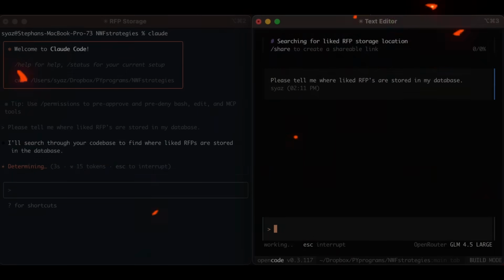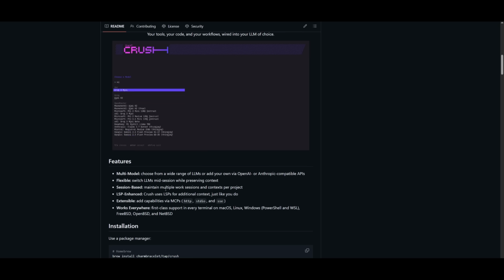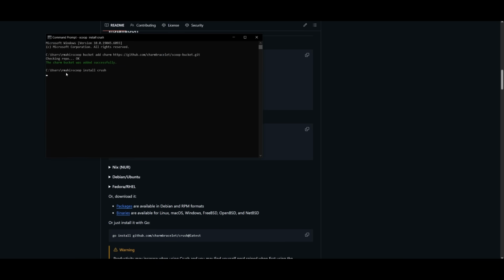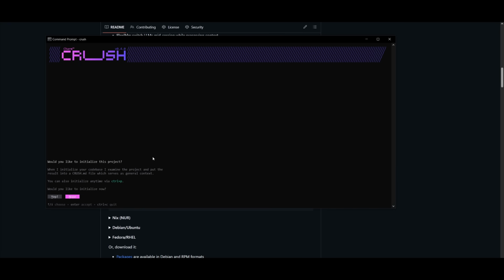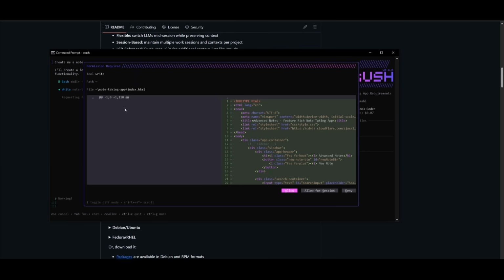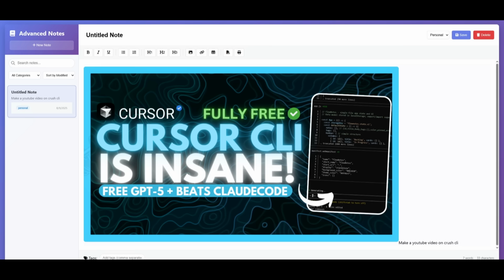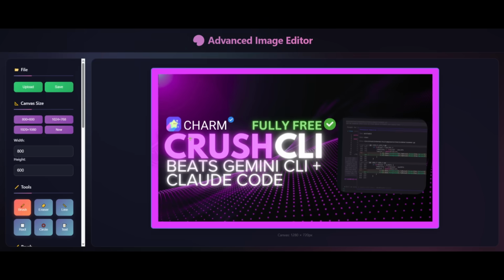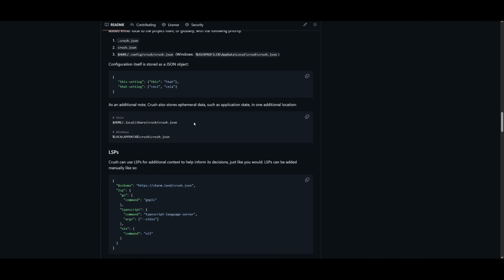Crush CLI: FASTEST AI Coder + Opensource! BYE Gemini CLI & ClaudeCode! (FREE QWEN 3 CODER)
🚀 Crush CLI is here — the FASTEST AI coding agent for your terminal, and it’s open-source! Built in Go by the original creator of OpenCode (now at Charm), Crush CLI is blazing fast, agentic, and deeply LSP-powered for real code intelligence.

Forget Gemini CLI and Claude Code — Crush brings session-based workflows, MCP extensibility, and cross-platform support (macOS, Linux, Windows, BSD) in one sleek, playful package.

And the best part? You can hook it up to any LLM you want — including FREE Qwen 3 Coder for incredible coding capabilities at zero cost.

💡 Features:
⚡ Ultra-fast performance (Go-powered)
🗂 Session-based context for multiple projects
🧠 Deep LSP integration for real-time code intelligence
🔌 MCP plugin support (http, stdio, sse)
🌍 Works everywhere — macOS, Linux, Windows, BSD
🔄 LLM-agnostic — connect to any AI model you choose